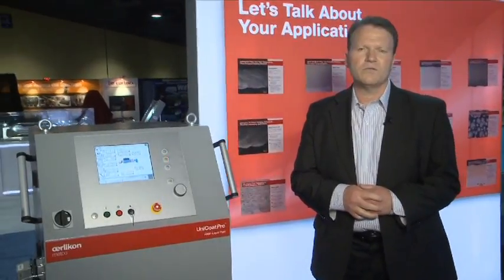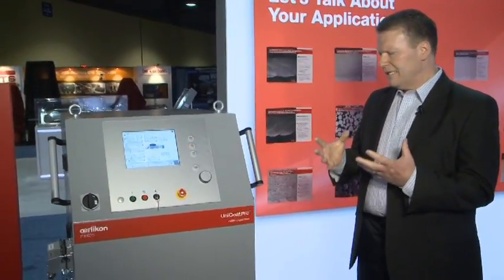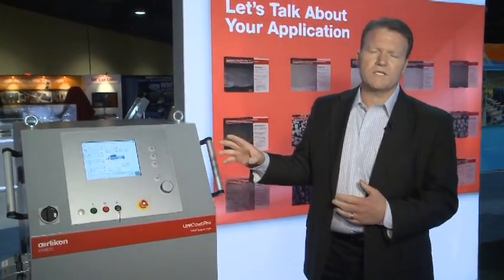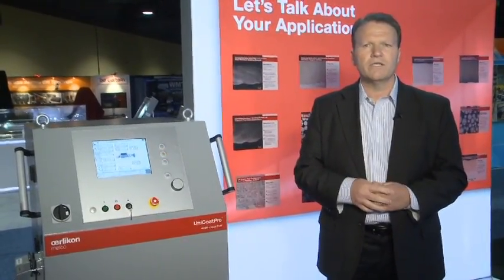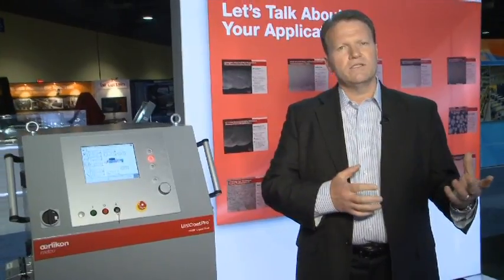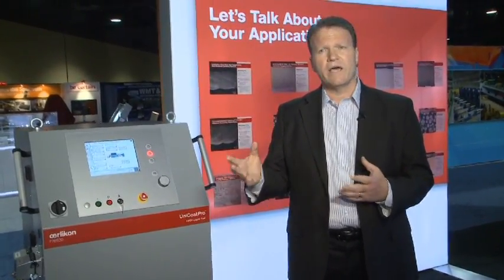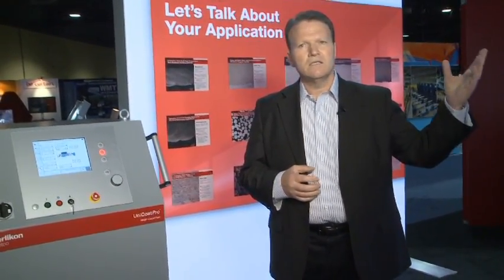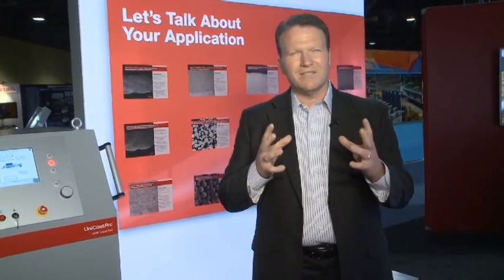ITSC 2015 VIP Tour - Oerlikon Metco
Watch a representative from Oerlikon Metco talk about the line of thermal spray products from their booth at ITSC 2015.